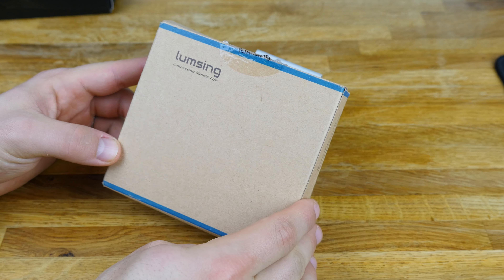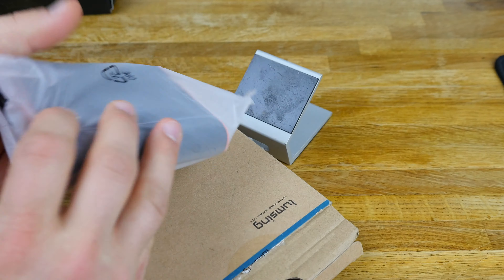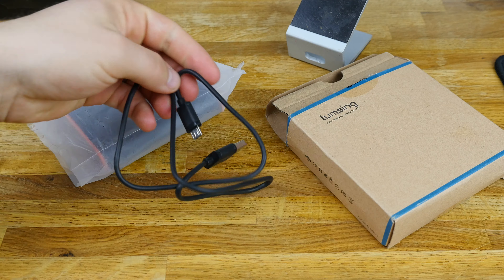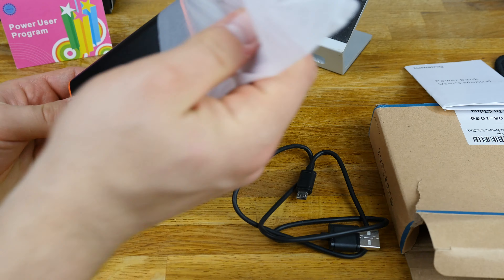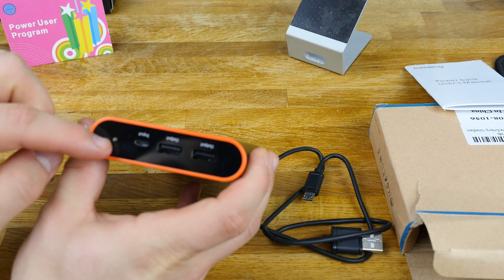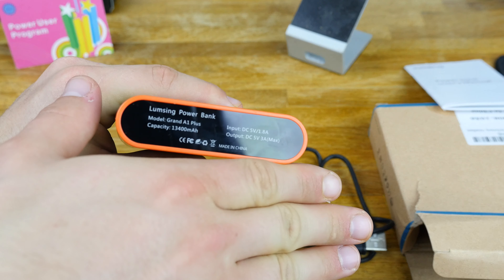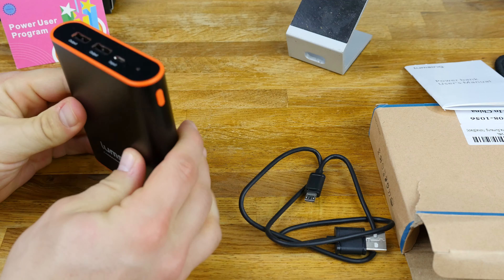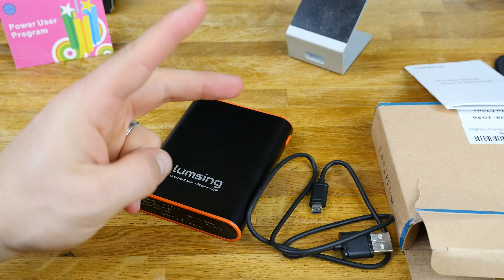Lumsing Power Bank 10K MAH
This video is about Untitled